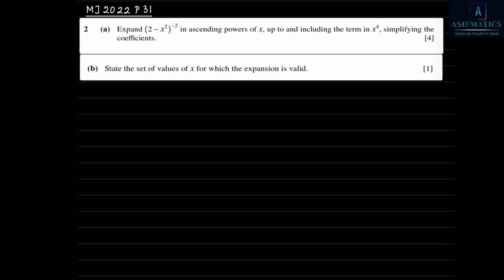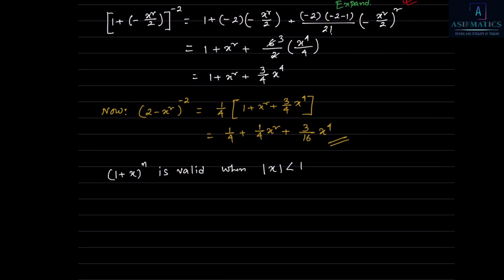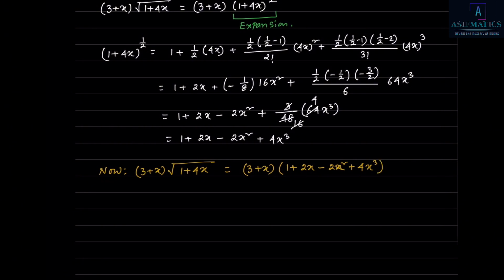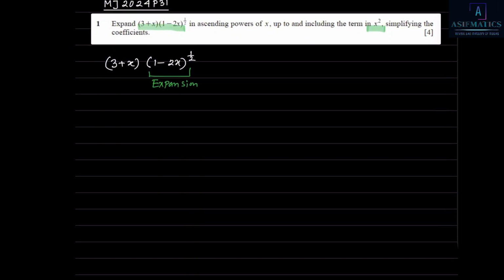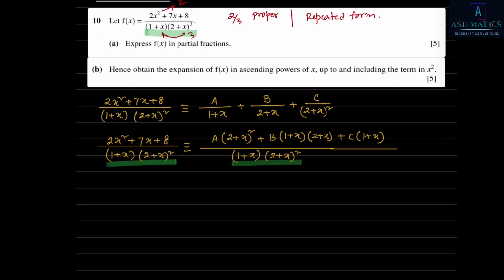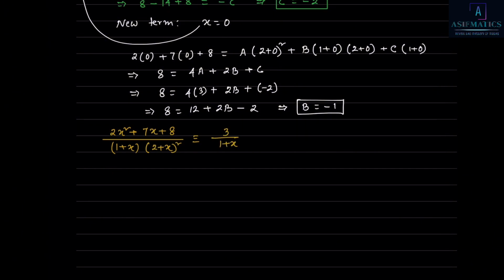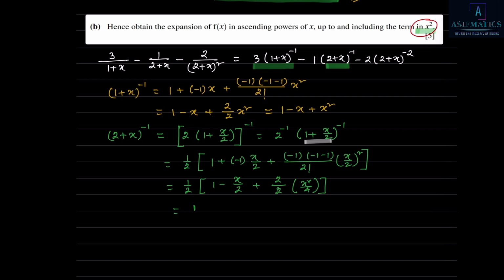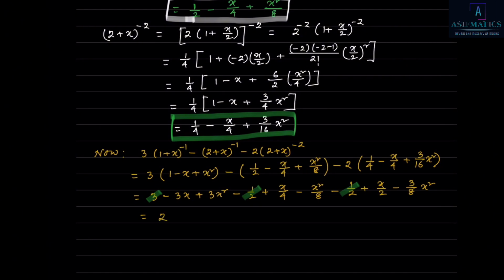Further Algebra 5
Welcome to ASIFMATICS - This lesson walks you through five past-paper problems covering binomial expansion. I’ll show each problem solved step-by-step so you learn the method, not just the answer. If you understand these examples, you’ll be ready to tackle any binomial expansion problem in your A-Level exam.

Time Stamps
00:05 First Problem
08:07 Second Problem
14:24 Third Problem
18:01 Fourth Problem
21:34 Fifth Problem